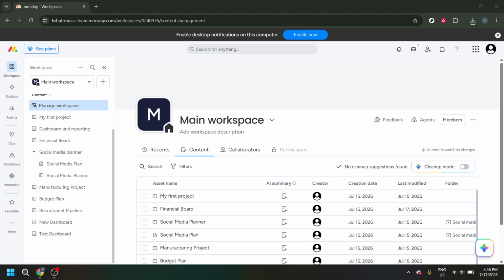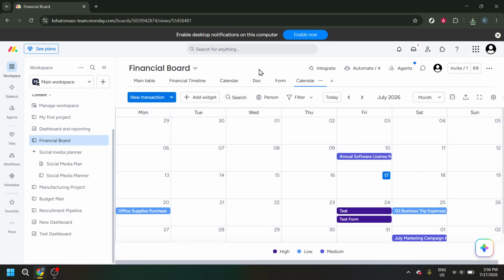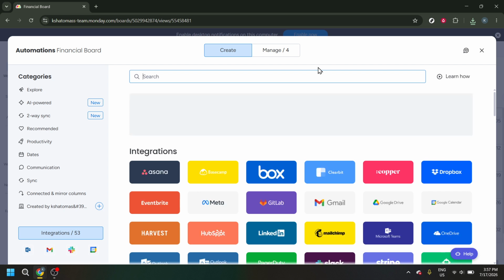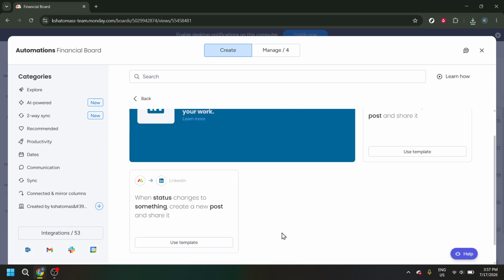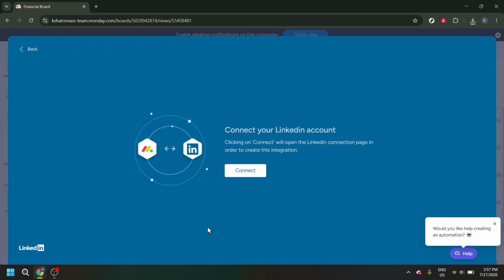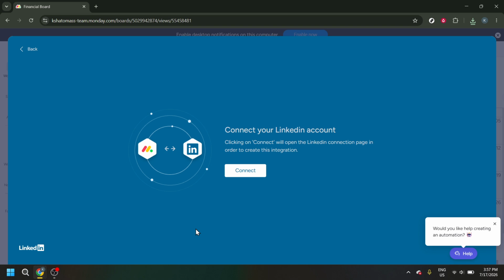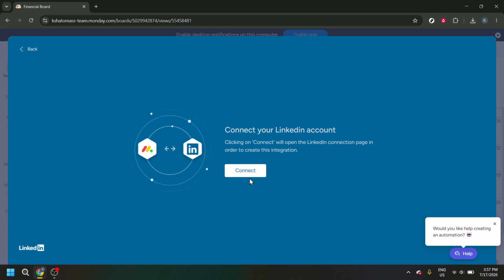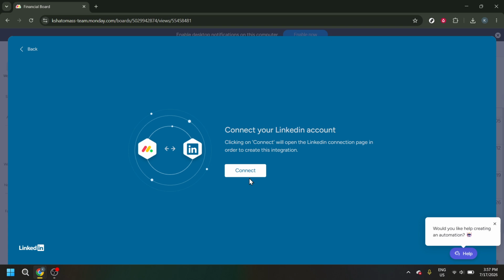How to Integrate LinkedIn on Monday com (Step By Step 2026)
How to Integrate LinkedIn on Monday com